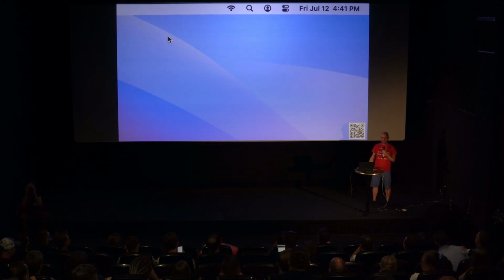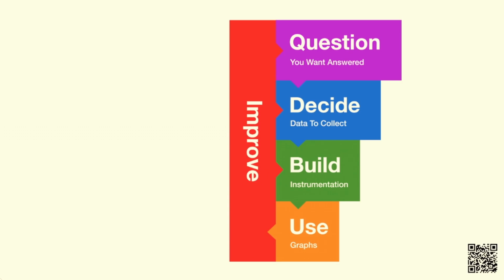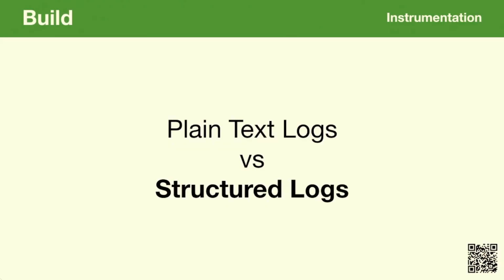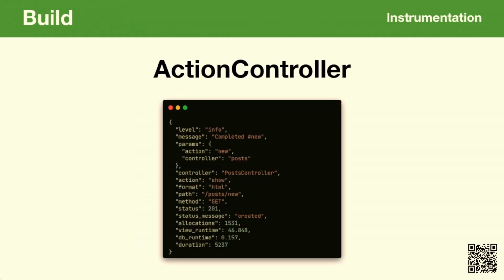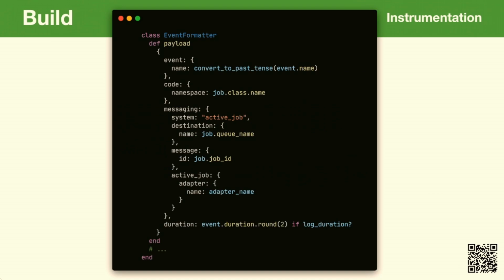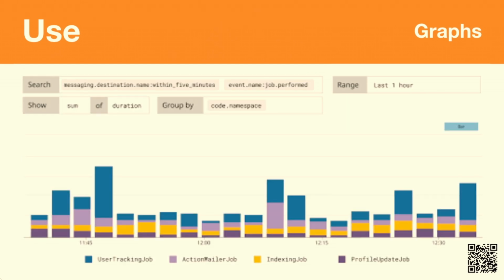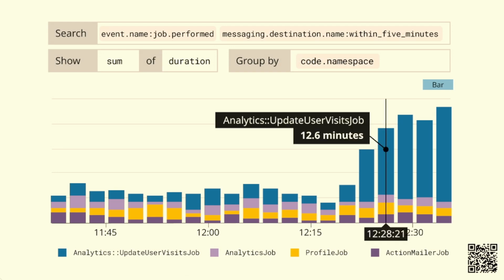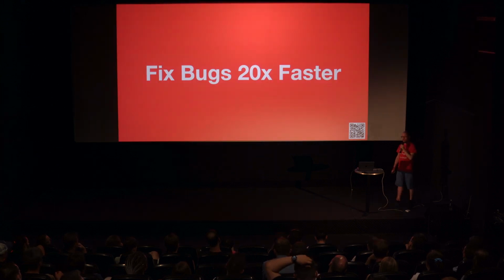[EN] Fix Production Bugs Quickly - The Power of Structured Logging in Rails - John Gallagher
John Gallagher's presentation at the Ruby Warsaw Community Conference took place on July 19, 2024, in Warsaw.

Fix Production Bugs Quickly - The Power of Structured Logging in Rails

Rails apps can be a black box. Have you ever tried to fix a bug where you just can’t understand what’s going on? This talk will give you practical steps to improve the observability of your Rails app, taking the time to understand and fix defects from hours or days to minutes. Rails 8 will bring an exciting new feature: built-in structured logging. This talk will delve into the transformative impact of structured logging on fixing bugs and saving engineers time. Structured logging, as a cornerstone of observability, offers a powerful way to handle logs compared to traditional text-based logs. This session will guide you through the nuances of structured logging in Rails, demonstrating how it can be used to gain better insights into your application’s behavior. This talk will be a practical, technical deep dive into how to make structured logging work with an existing Rails app.